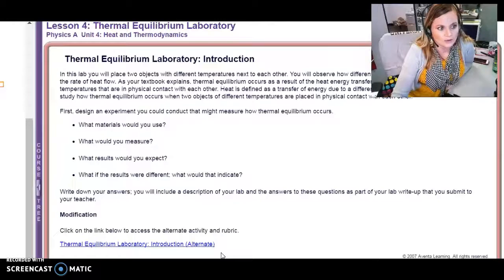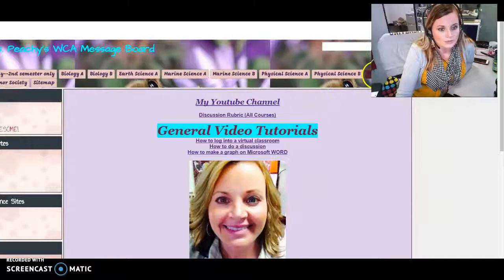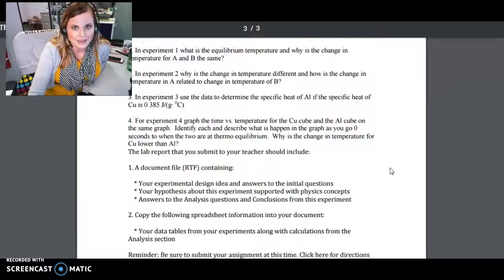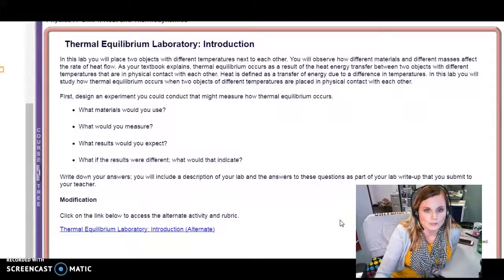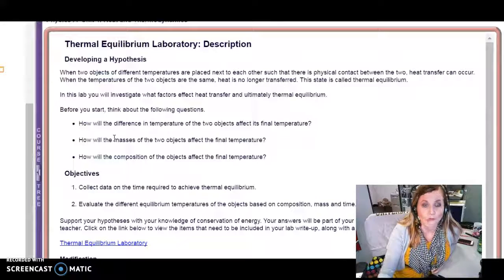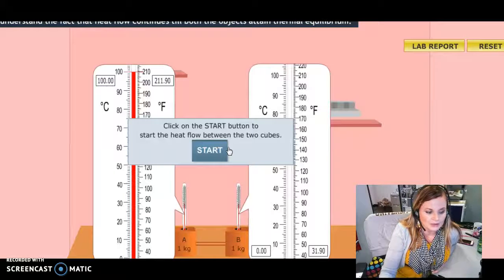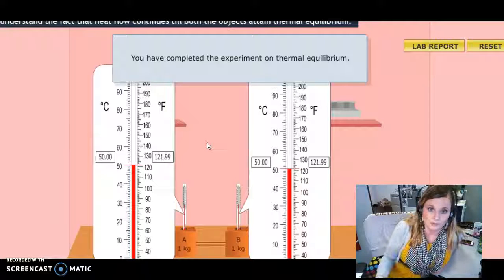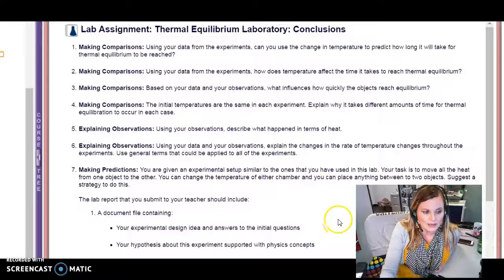WCA Physics: Thermal Equilibrium Portfolio